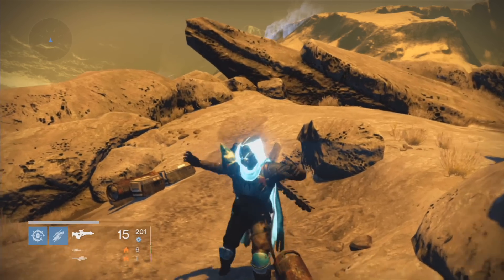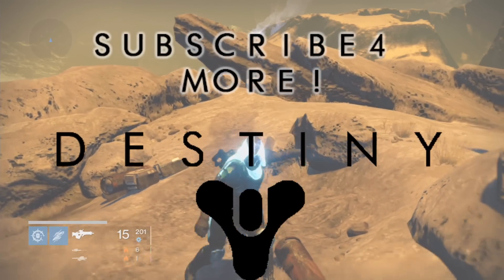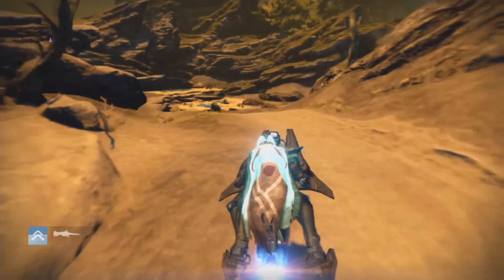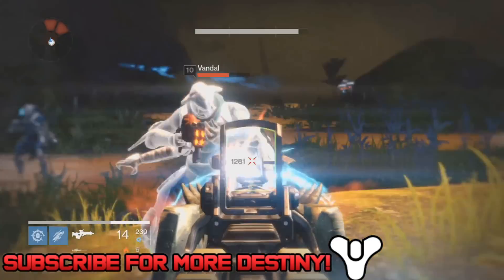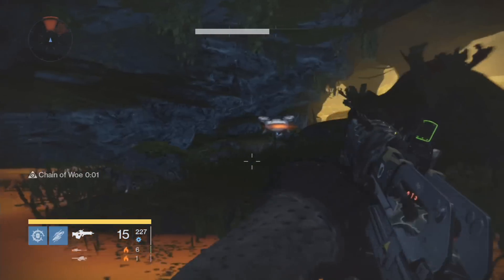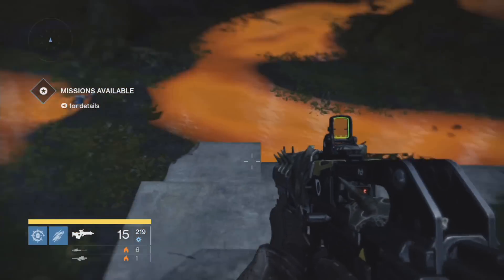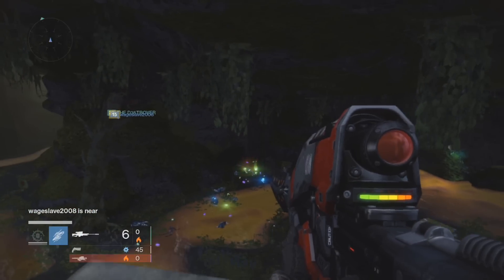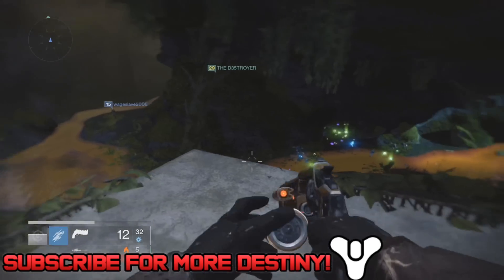Destiny: "NEW ENGRAM & GLIMMER FARMING LOCATION" After Patch "Legendary Engram Farming" #5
★Gamertags!
►THE ViiRU5 (Me) ★Gamertags!

♪♫ Enjoyed The Song? ♪♫

★Gamertags!
►THE ViiRU5 (Me)

★Press that LIKE Button for more Grand Theft Auto 5!★

☆★Also visit his website for the latest mods for the latest games!